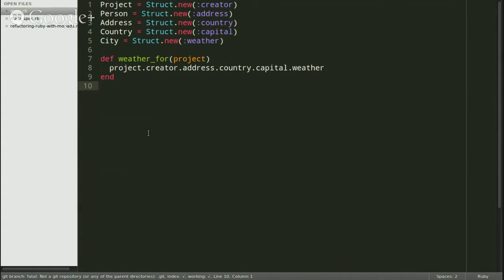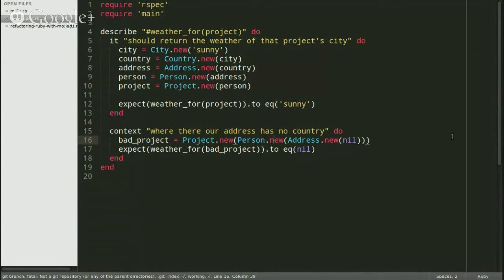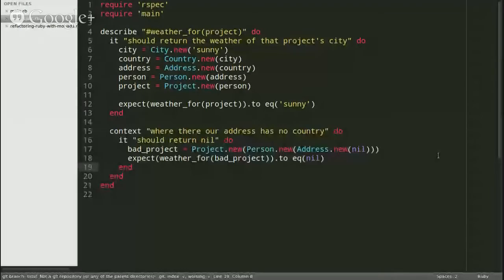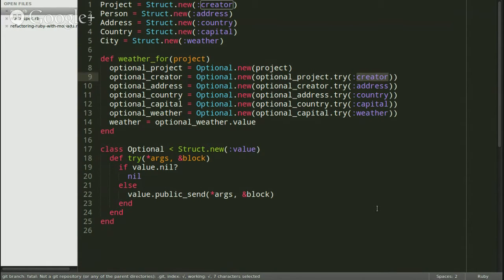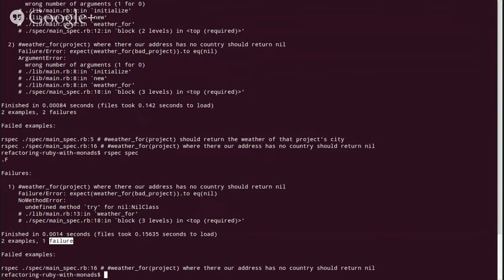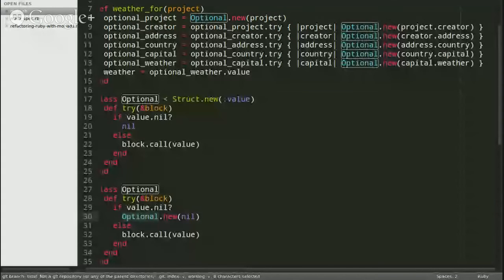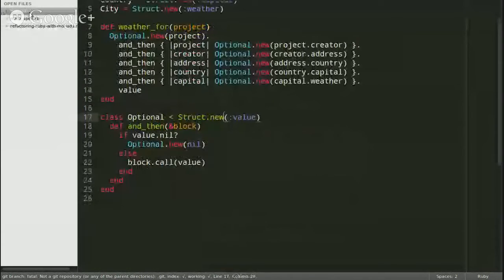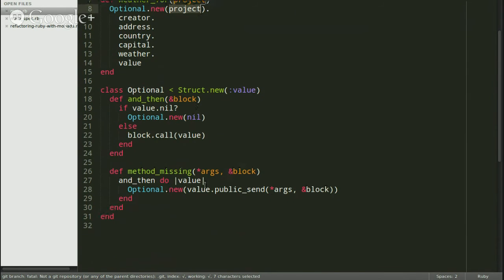PhRUG Podcast episode 5: Refactoring ruby with monads - example walkthrough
In this podcast, we walk through the first example in Tom Stuart's Refactoring Ruby with Monads presentation the one that implements try functionality with object-oriented goodness.